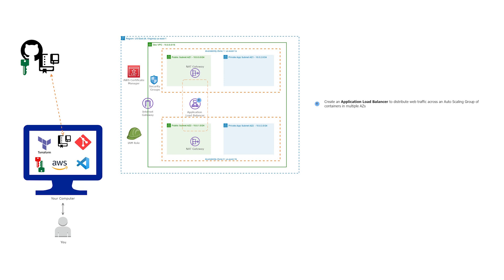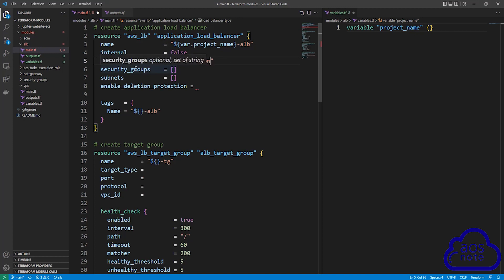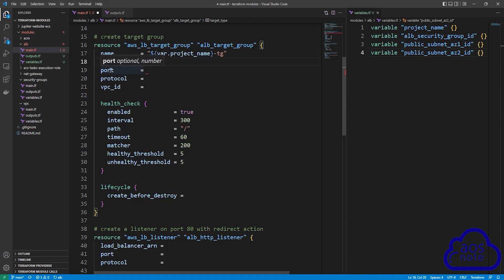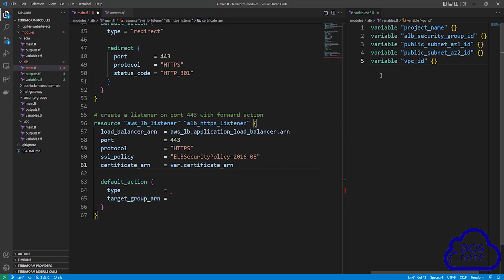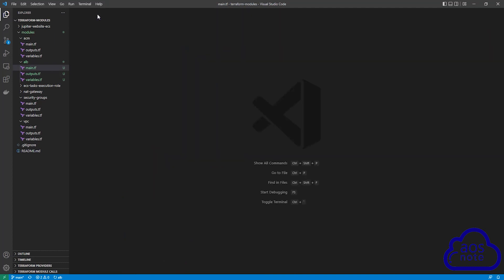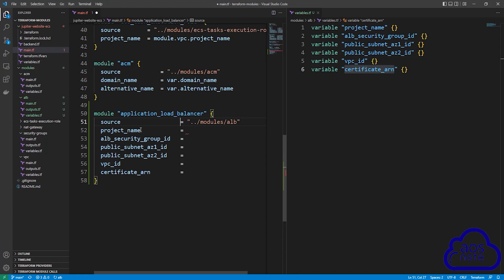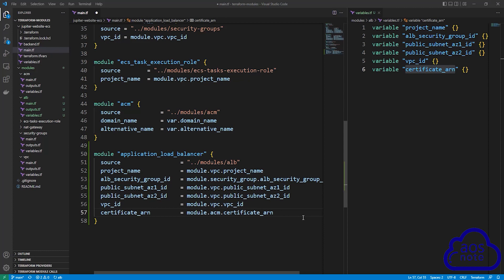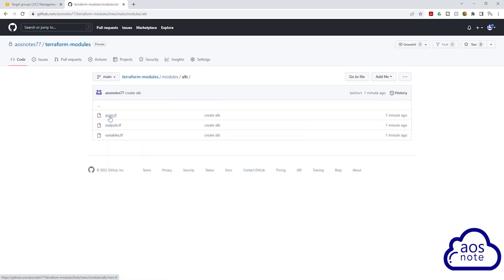How to Create Application Load Balancer Using Terraform Modules